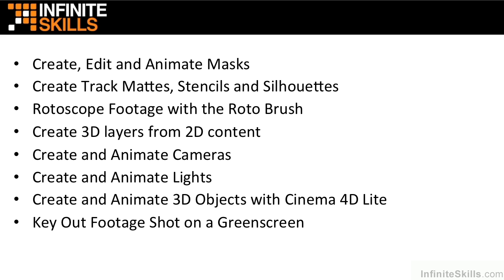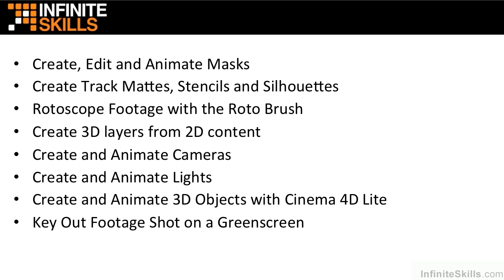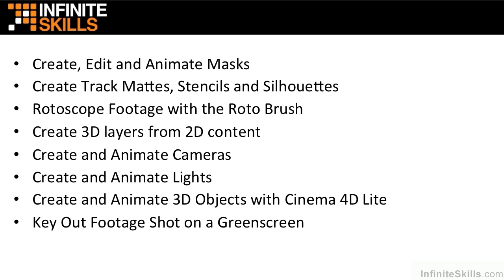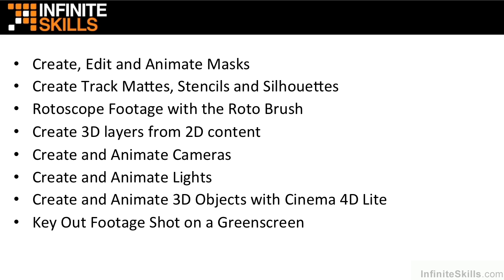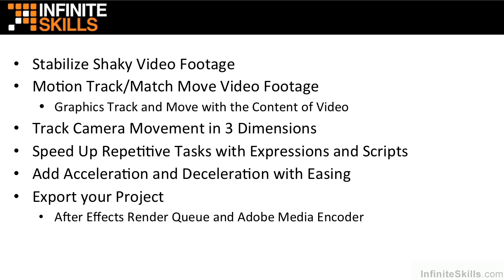Test Video On After Effects Basics